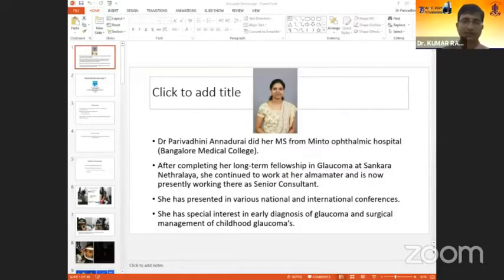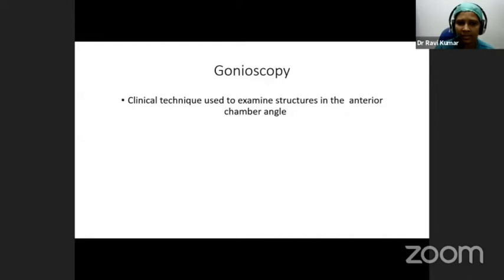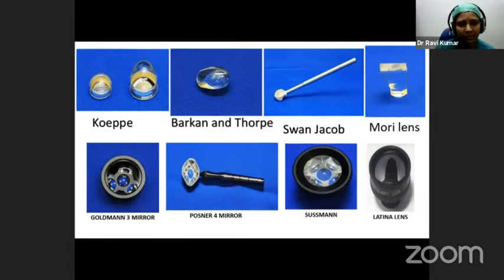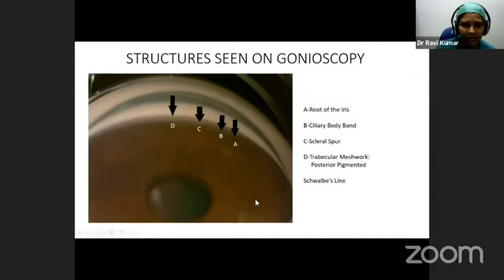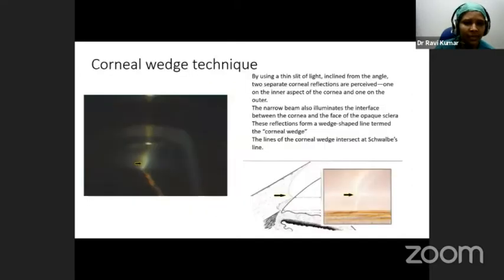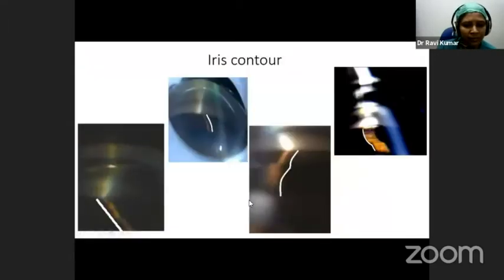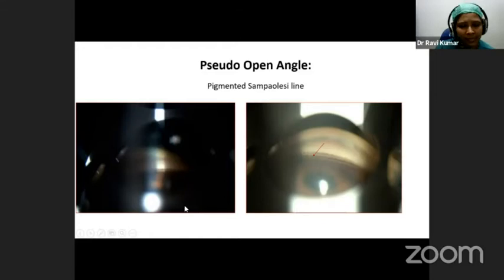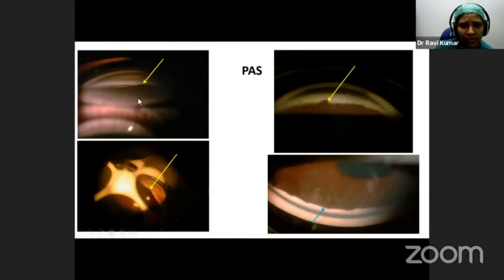AIOC2021 - GP129 -Topic - Dr.Parivadhini